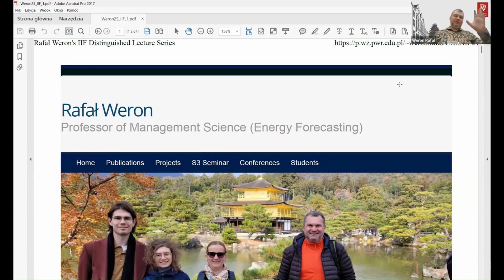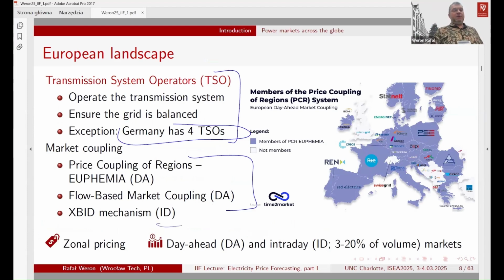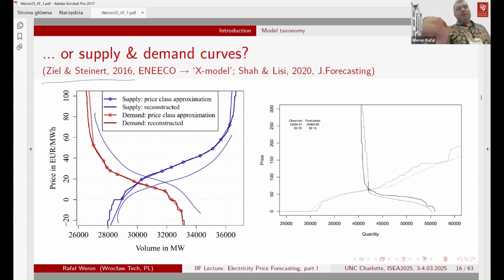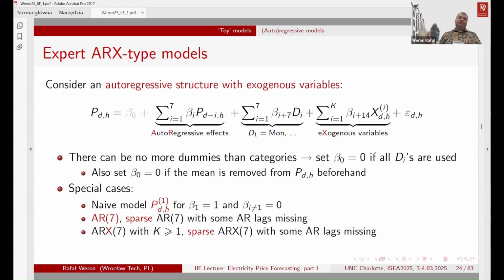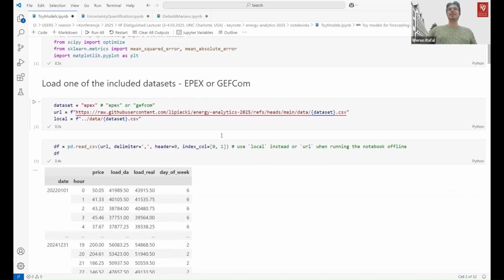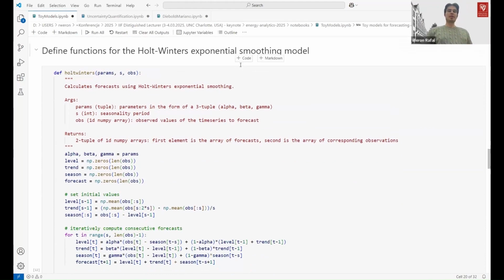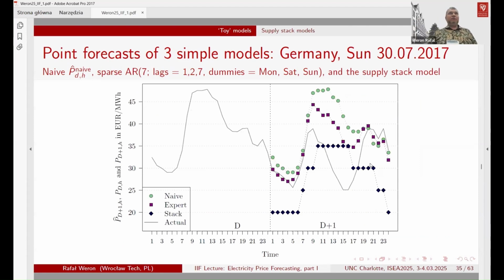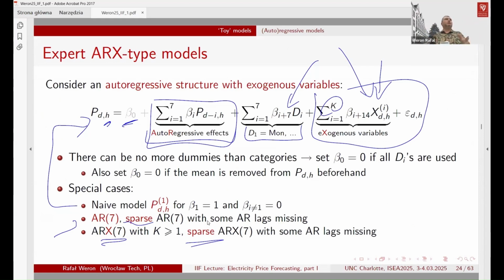IIF Distinguished Lectures: Electricity Price Forecasting - Part I, Lecture I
Electricity price forecasting (EPF) is a branch of energy forecasting on the interface between econometrics/statistics, computer science and engineering, which focuses on predicting the spot and forward prices in wholesale electricity markets. Over the last 25 years, a variety of methods and ideas have been tried for EPF, with varying degrees of success. In this four part series I will review recent developments in this fascinating area, including (but not limited to) pre- and postprocessing, calibration window selection, probabilistic forecasting, combining forecasts, deep learning, and economic evaluation.